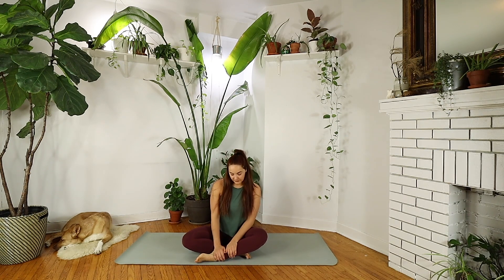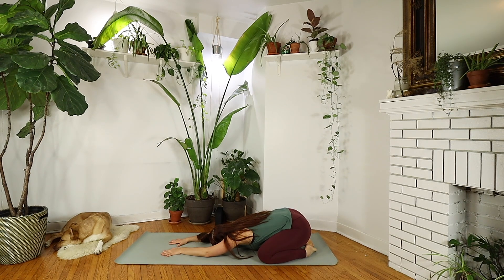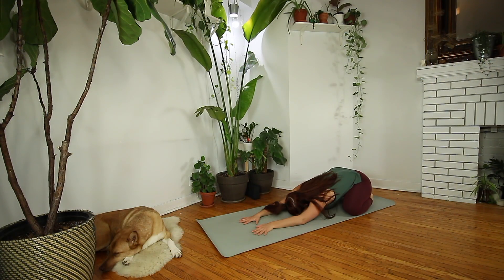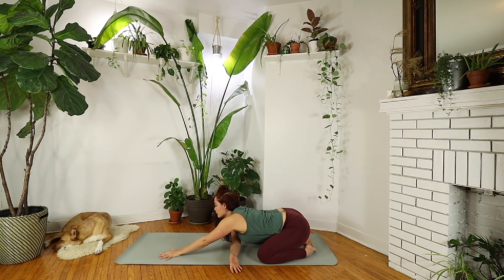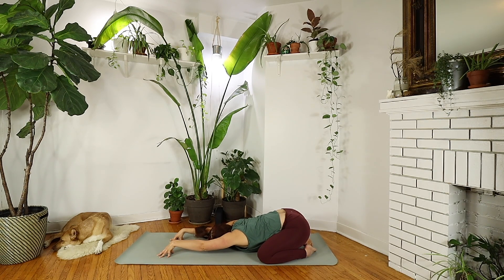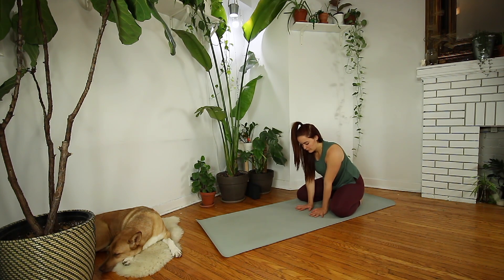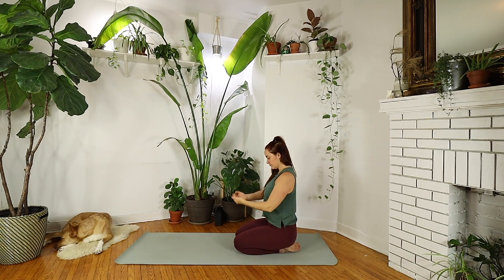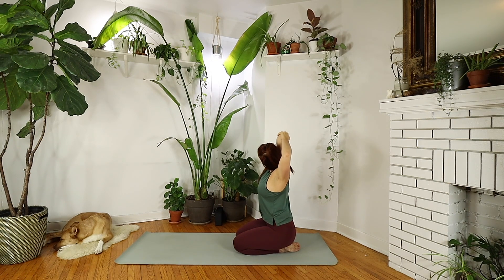Morning Yoga for Stiff Bodies | Sore Muscle Stretch | Gentle Wake Up | 20 Minute Class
Welcome to a twenty minute morning yoga class for stiff bodies. This is great if you're a beginner or have stiff/sore muscles and need a gentle stretch. Beginner friendly. All levels welcome.

Remember the times to stay in each pose are just suggestions. Feel free to take what you need from each posture and take child's pose when you need a break. Always honour what feels best in your body and make sure that you are able to breathe easily and fully in each position.

Put on something comfy and let's hop on the mat.